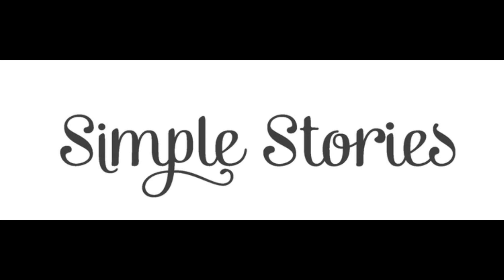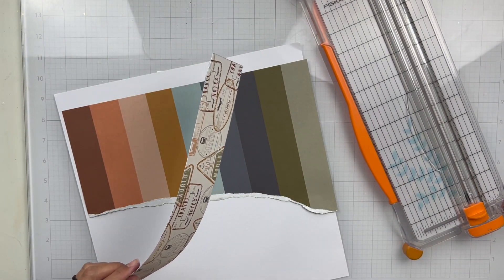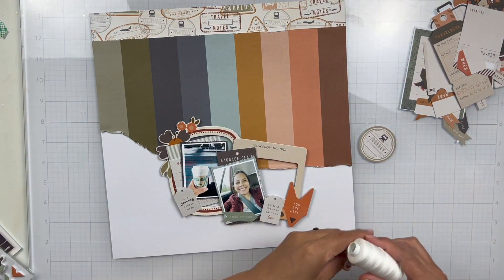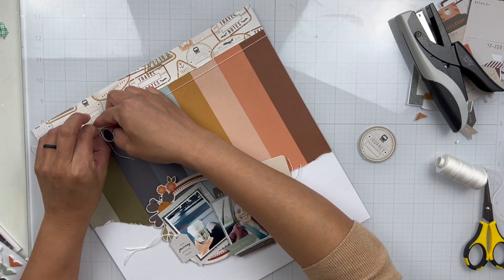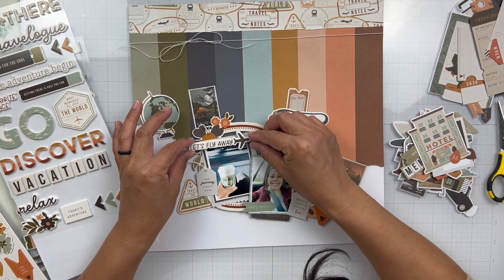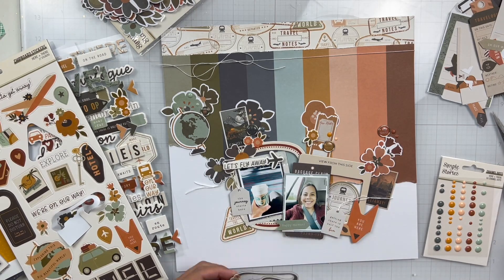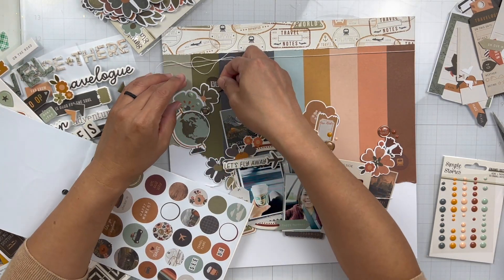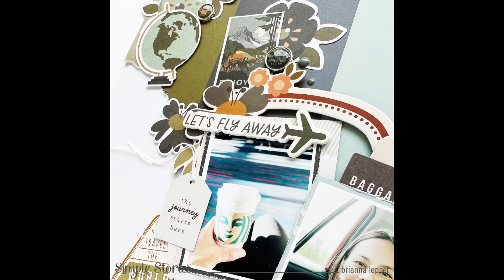Scrapbook Process Video #298 - Let’s Fly Away | Simple Stories DT * Here + There Collection